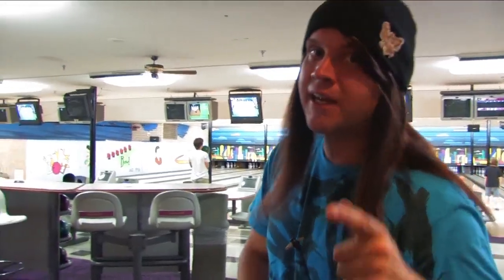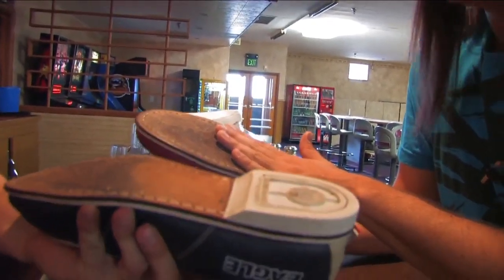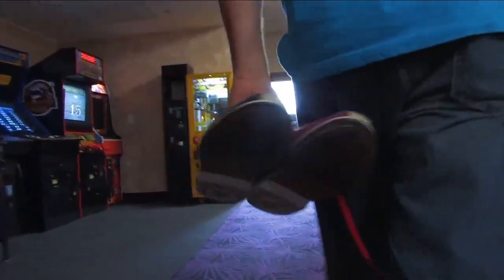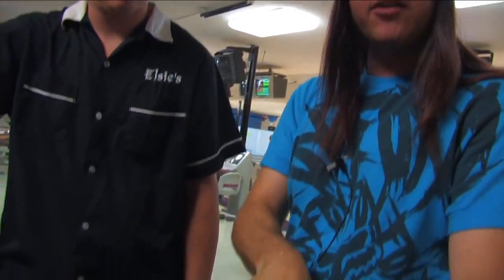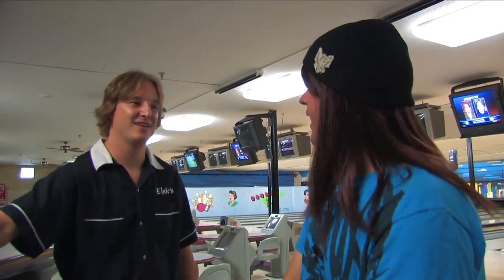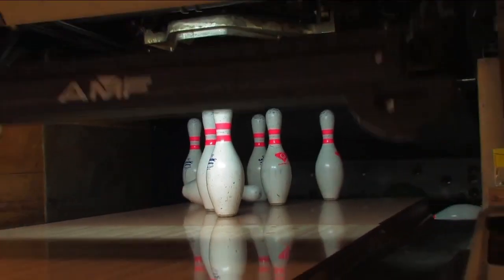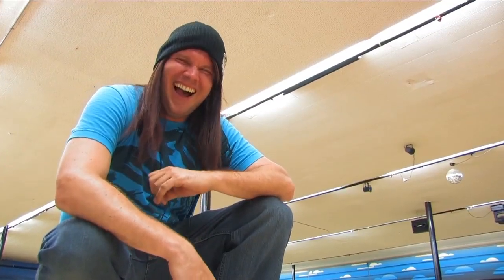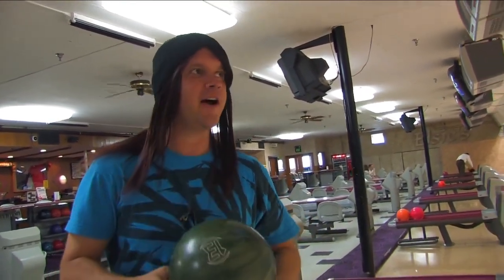The Dude Goes Bowling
A field segment for the "Kids Clubhouse", a CCTV show at Children's Hospitals and Clinics of Minnesota.